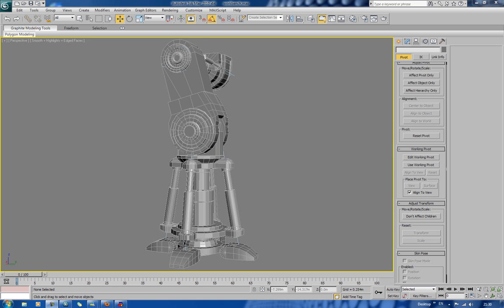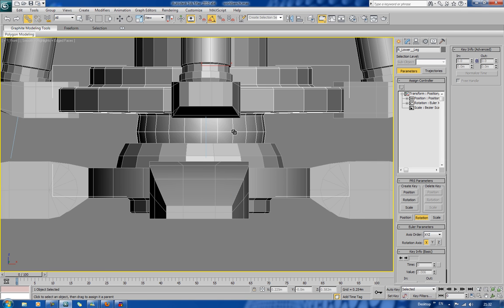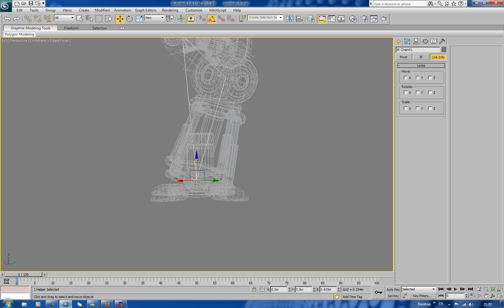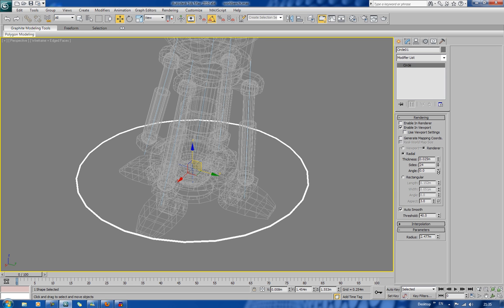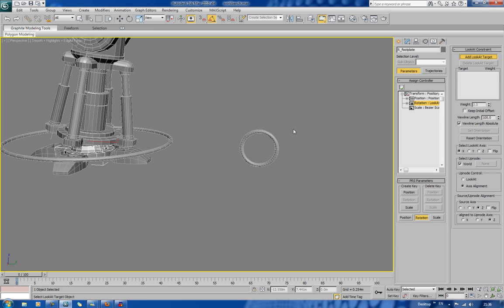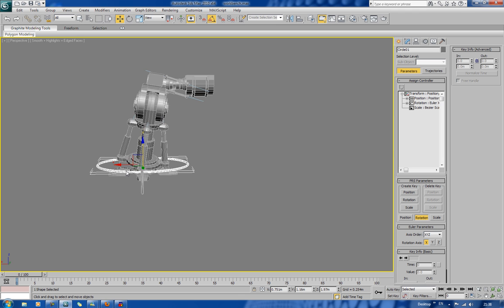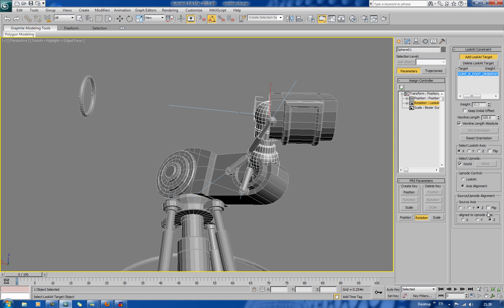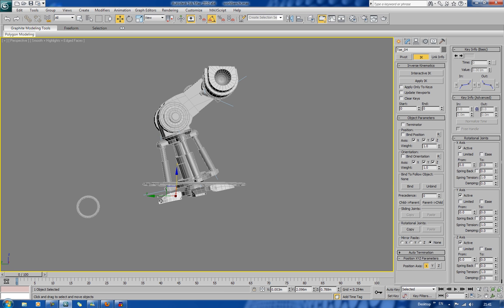3ds Max Ergonomics of Mechanical Modeling - 005 rig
The understanding of the logistics of mechanical modeling is a massively undertaught discpline.  In this tutorial logical methodologies of rigging are taught and explained for the creation of a mechanical leg.